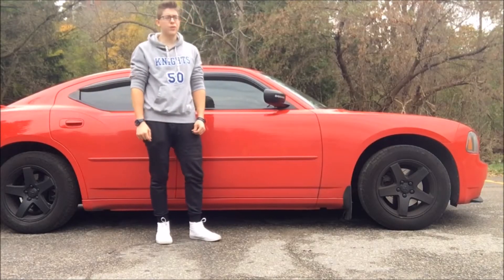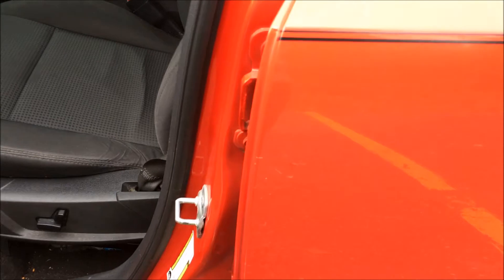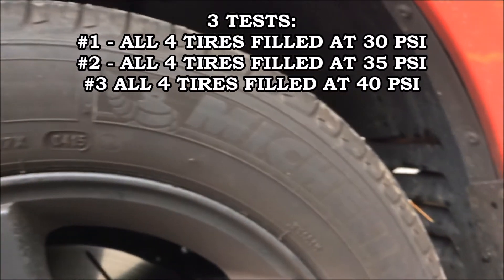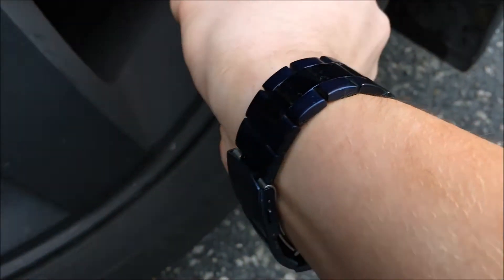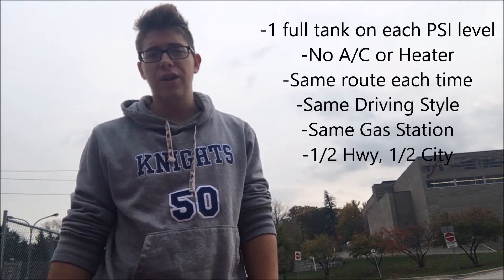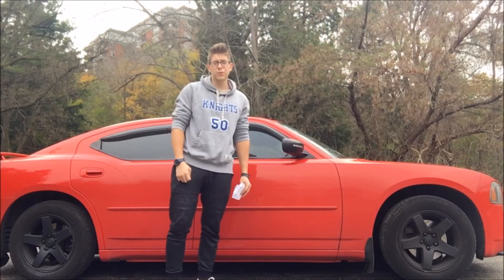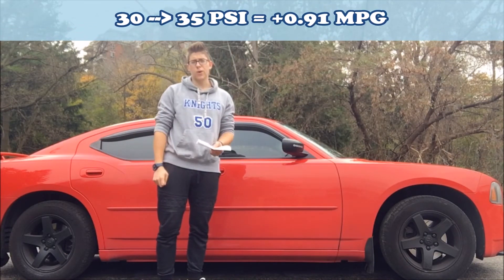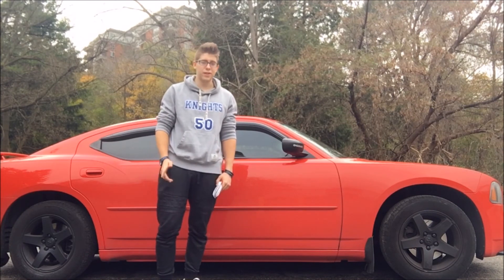HOW TO SAVE GAS FOR FREE! - Dodge Charger Gas Mileage vs. Tire Pressure Test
Update: 5/10/2017 - Go follow my new Instagram page!

In this video I show the results of a test driving on 1 full tank of gas at 3 different tire pressures, 30, 35, and 40 PSI and seeing the gas mileage for each one.

Put in the same figures for each Tank in the video (Retard Alert!). They have been changed now but it won't show on mobile
These are the correct results:

Tank 1 - 30 PSI
582.6 Kilometres - 64.295 Litres or
362.01 Miles - 16.984 Gallons
21.31 MPG

Tank 2 - 35 PSI
593.9 Kilometres - 62.874 Litres or
369.03 Miles - 16.61 Gallons
22.22 MPG

Tank 3 - 40 PSI
613.2 Kilometres - 62.785 Litres or
381.02 Miles - 16.59 Gallons
22.97 MPG